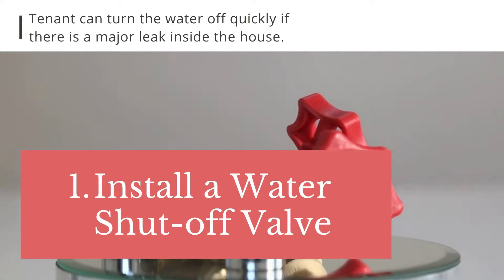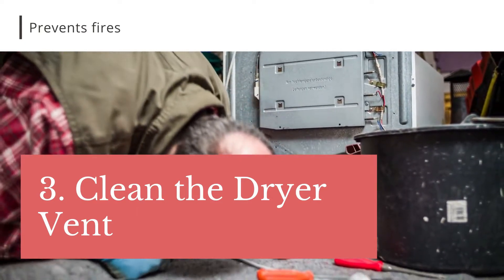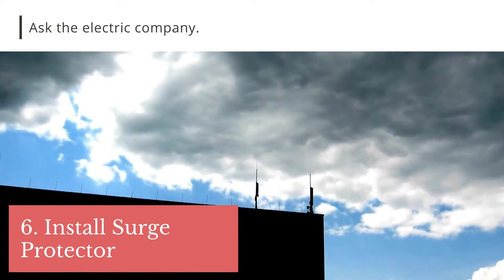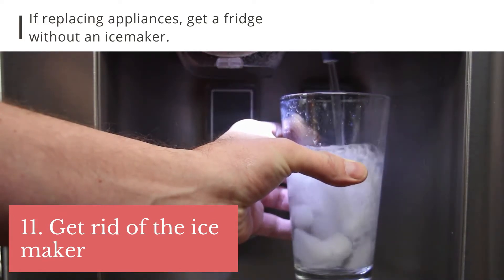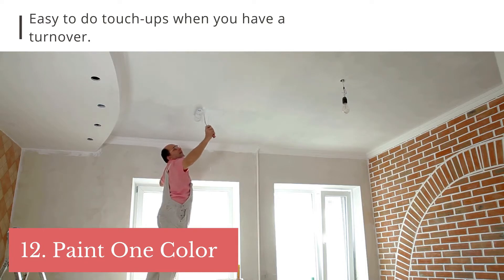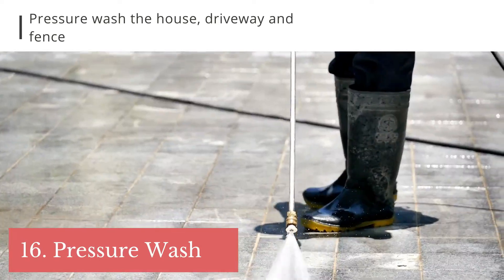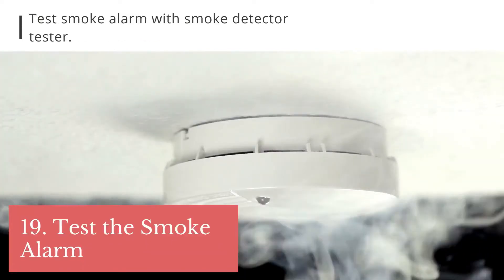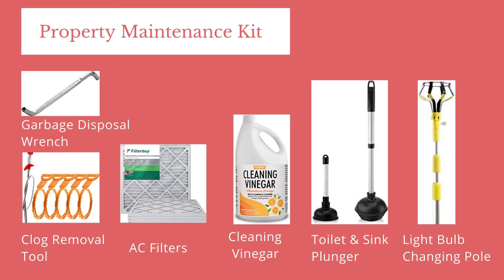20 Tips to Get Your Property Ready to Rent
Smart landlords prepare their properties to not only appeal to tenants but also to minimize repairs and other expenses.
These 20 tips are collected from my decade-long experience as a landlord and a property manager.
I wish someone had given me this list before I started. It would have saved me thousands of dollars and lots of stress.

Prepare a property’s maintenance kit, which you should give to your tenants. This will save you hundreds of dollars each year. This is what should go into it.

1. Garbage Disposal wrench – frees up jams in the garbage disposal, something the tenant can do easily. Here is a video to share with your tenants
2. Clog removal tool – tenants can use these to solve most drain clogs. These tools are cheap and easy to use.
3. 12 AC Filters, one for each month – get the cheapest AC filters, they are actually better for your HVAC system. You can also sign tenants up for an AC filter delivery service like Second Nature . This hopefully will remind them to change the filters every month.
4. Cleaning vinegar for AC drains and for cleaning faucets.
5. Toilet plunger
6. Sink plunger
7. Long pole to replace light bulbs if you have very high ceilings.